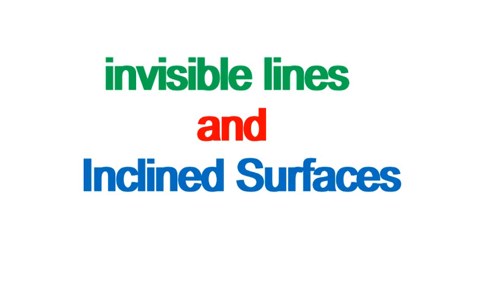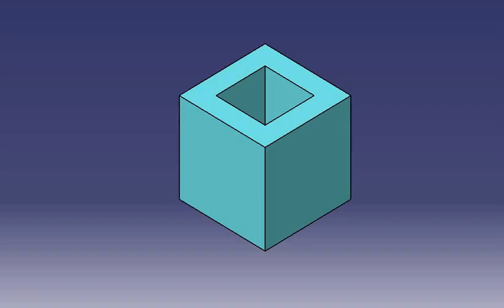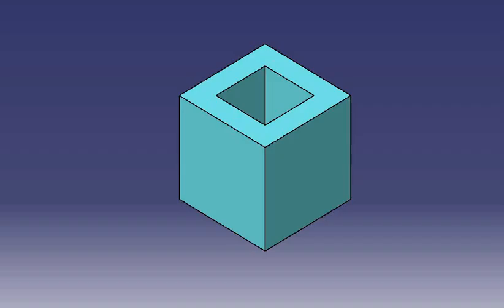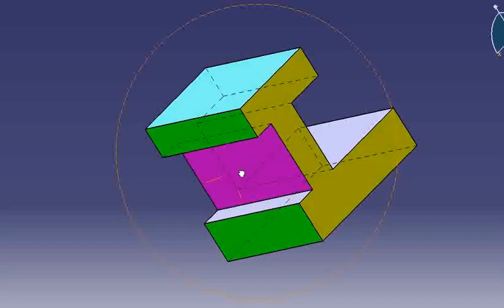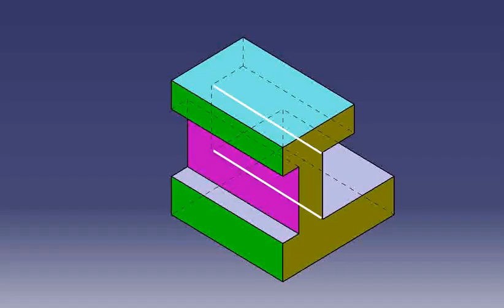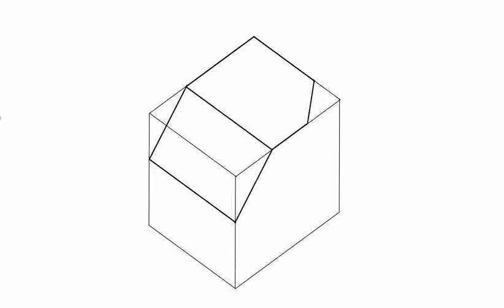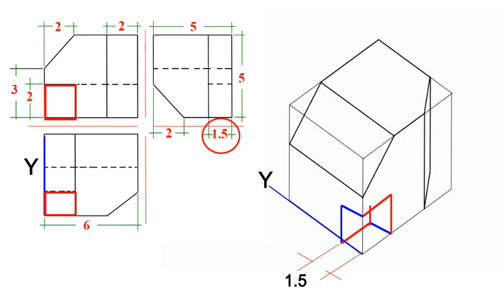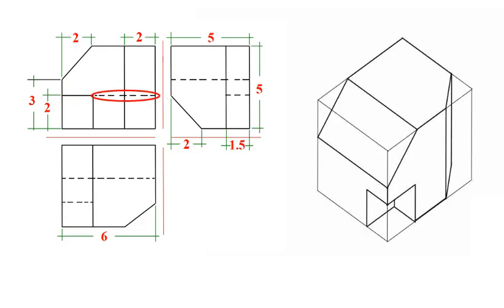Hidden Lines in Engineering Drawing | What Are Hidden Lines and How to Use Them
In this video, I'll explain invisible lines (hidden lines) and inclined surfaces in engineering drawing. You'll learn how dashed lines represent hidden features, the correct rules for line intersections, and how inclined surfaces appear in orthographic views. This is the most complete beginner-friendly tutorial you'll find anywhere.

Watch fully to understand the difference between visible and invisible lines, and how to avoid common mistakes when drawing hidden features like holes, slots, and cavities.

✍️ Timestamps:
0:00 - What are Invisible (Hidden) Lines?
0:45 - Why Dashed Lines Matter in Engineering Drawing
1:30 - Visible Lines vs. Invisible Lines - The Key Difference
2:15 - How Dashed Lines Meet Solid Lines (The Rules)
3:00 - How Dashed Lines Intersect Each Other
3:45 - Common Mistakes to Avoid
4:30 - Interpreting Hidden Features (Holes, Slots, Cavities)
5:15 - Step-by-Step: Orthographic Views to 3D Isometric
6:30 - How Inclined Surfaces Appear in Top, Front & Side Views
7:45 - Professional Rules for Clean, Accurate Drawings
8:30 - Conclusion & Practice Exercise